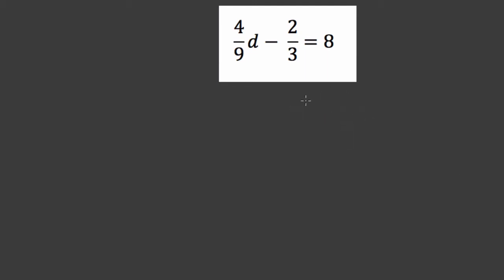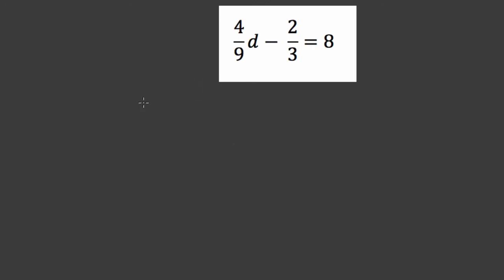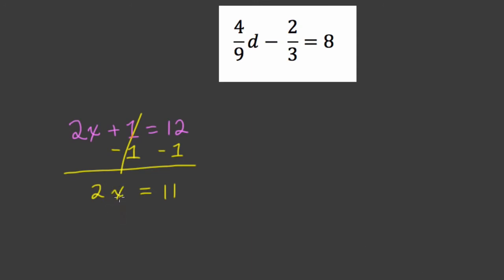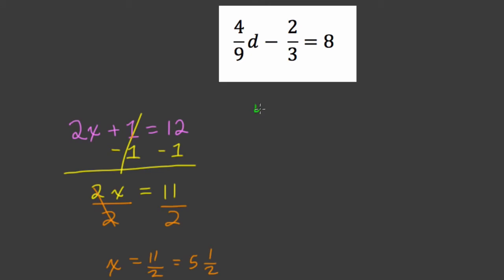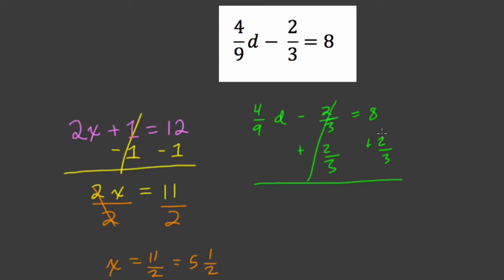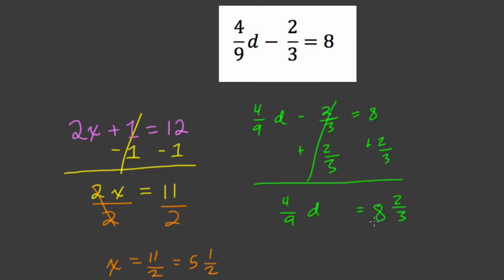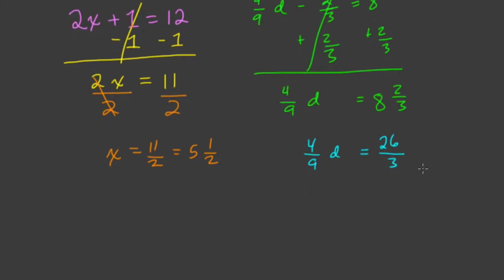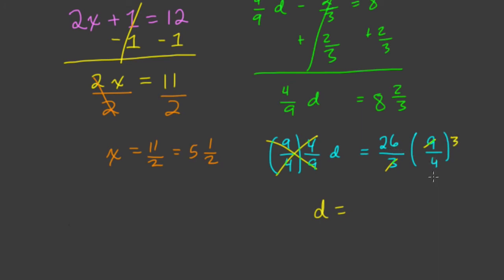Fraction Coefficient Two Step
In this two step equation, we talk about how to deal with fraction coefficient and constant terms